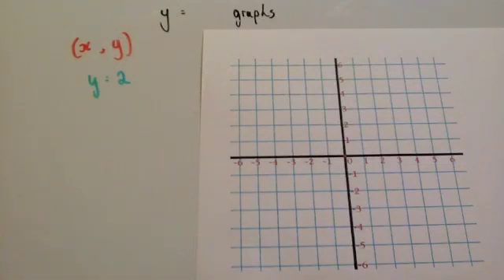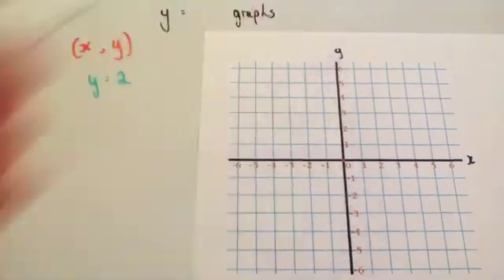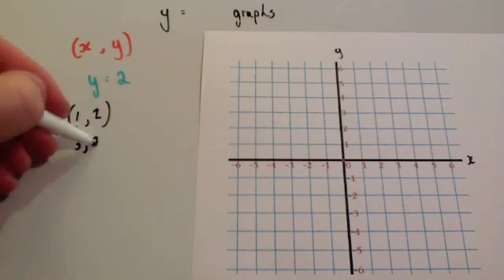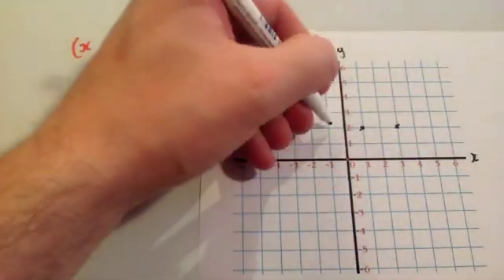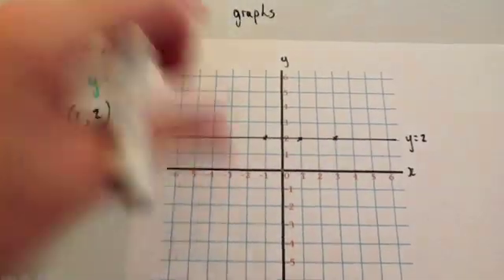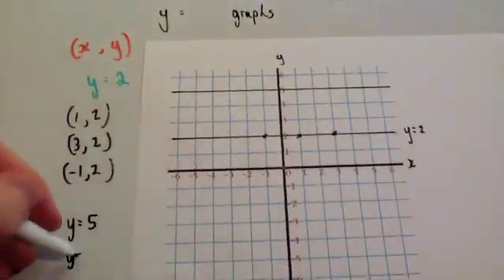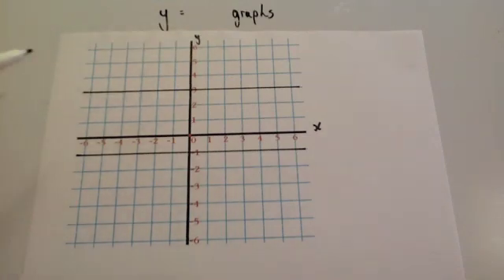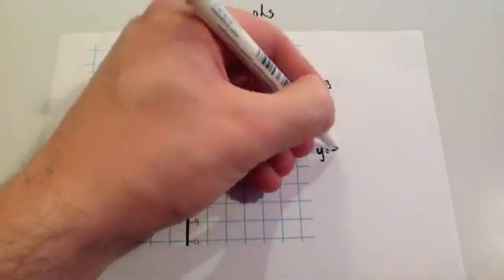y equals graphs - Corbettmaths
Corbettmaths - This video shows how to draw graphs such as x=2, x=4, x=-3 etc.